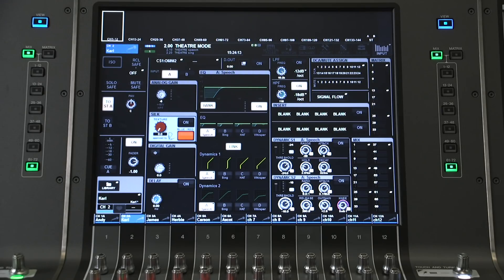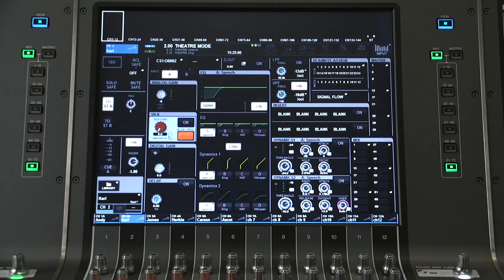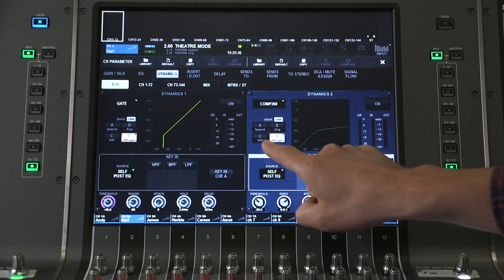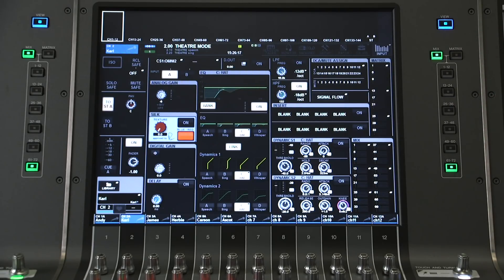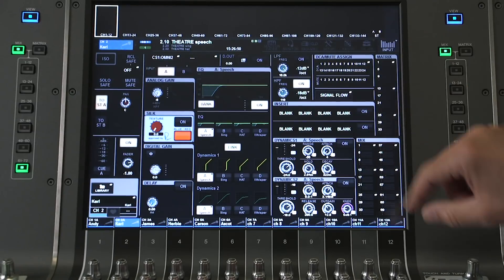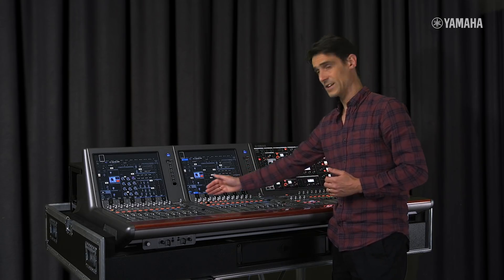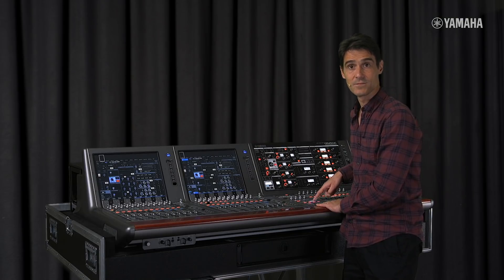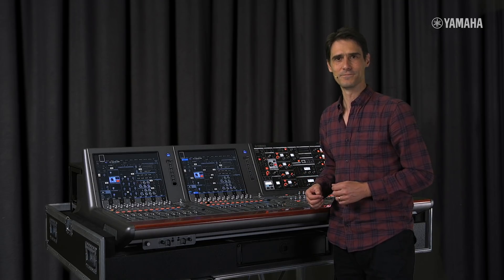Yamaha RIVAGE PM Version 2.5 - What is Theatre Mode?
Theatre Mode is a new option which enhances the memory structure of the system, suitable for handling multiple actors and substitute musicians. This new function will be useful not only in theaters, but also in worship houses and pop music shows.